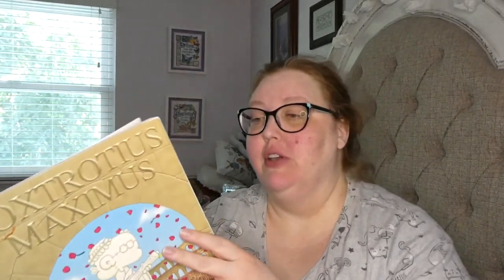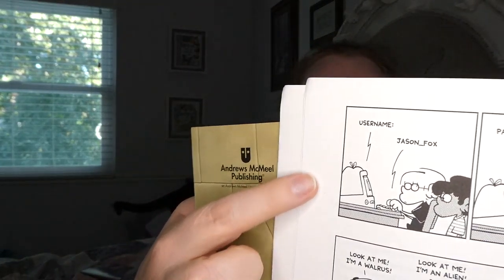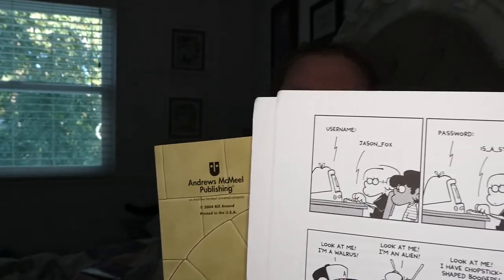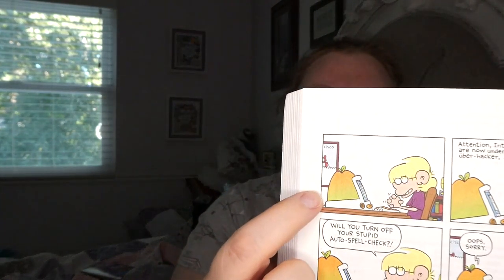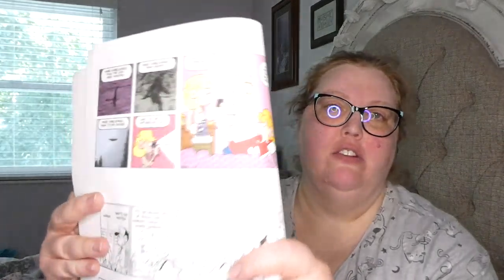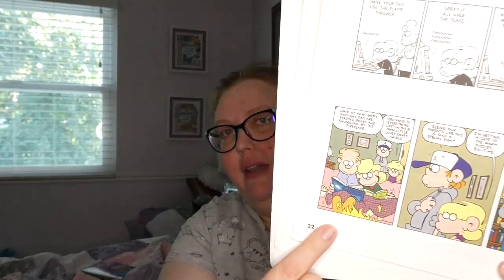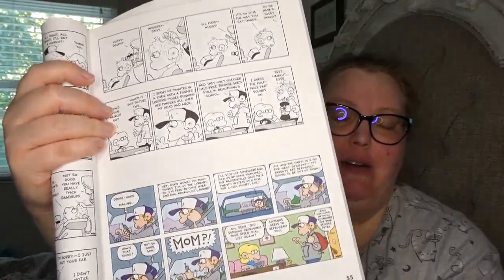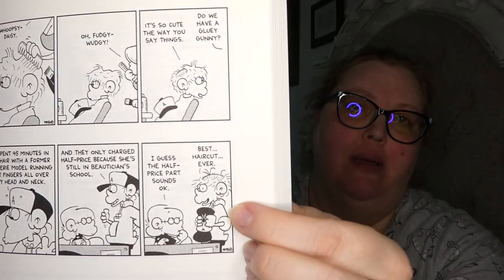FoxTrotius Maximus by Bill Amend Review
FoxTrotius Maximus is a collection of comic strips by Bill Amend.

Where you can find me:
Goodreads

Amazon Wishlist: